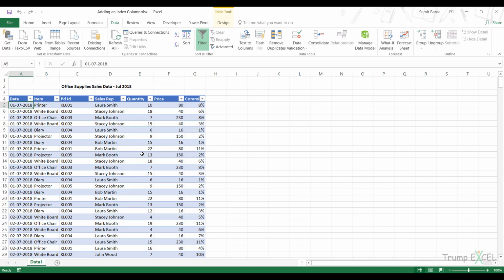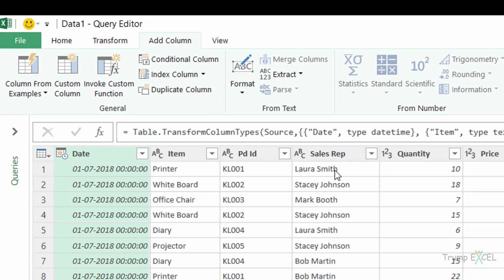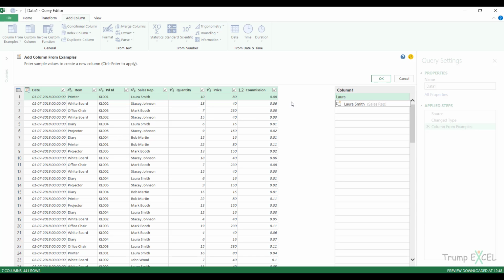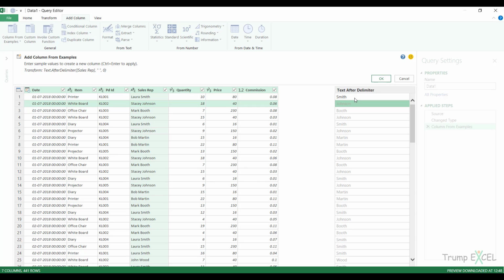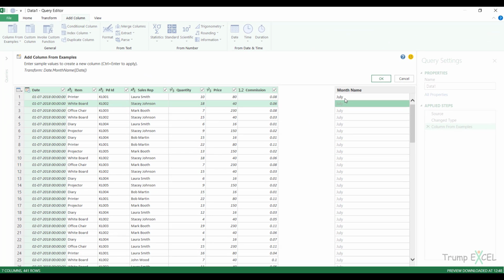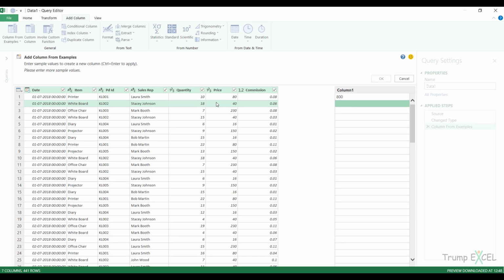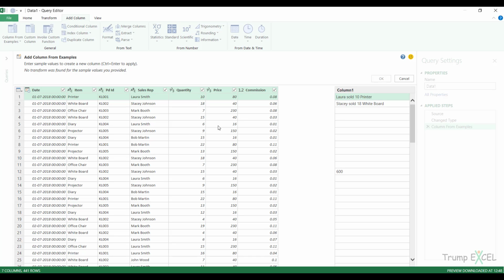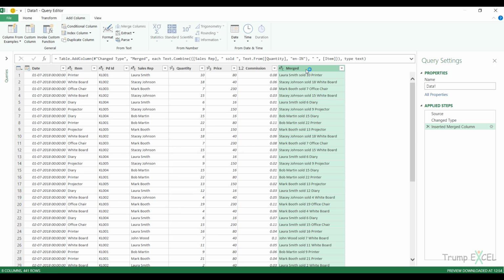32 - Add Column from Examples in Power Query in Excel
In this video, I will show you how to add a 'Column from Examples' in your data in the Power Query editor. In this, you can create a column and enter some text and Power Query uses that to decipher what you want in the column.

This is similar to the Flash Fill option we have in Excel that tries to understand the pattern and use it to fill the column

0:00 - Introduction
0:18 - Opening Data in Query Editor
0:33 - What "Add Column From Examples" Can Do
1:13 - Accessing the Feature
1:47 - Extracting First Names
2:53 - Working with Last Names
3:50 - Extracting Month Names from Dates
4:19 - Performing Calculations (Quantity × Price)
5:41 - Creating Complex Text Combinations